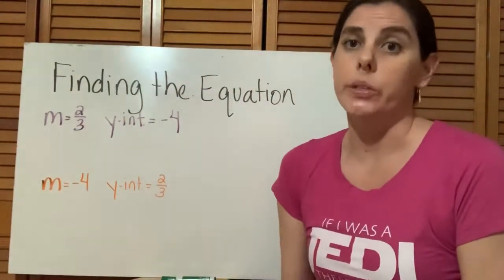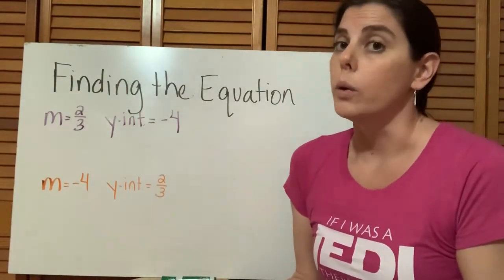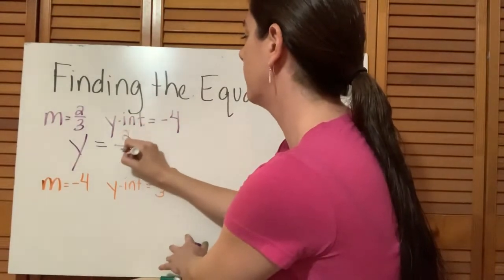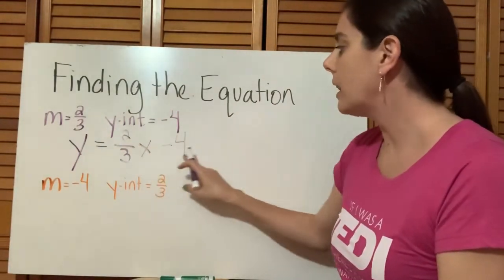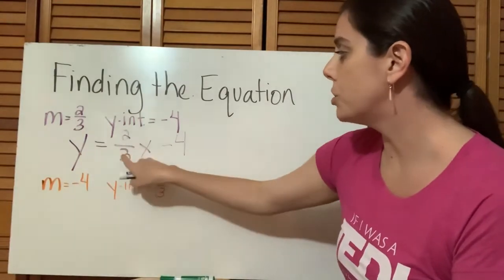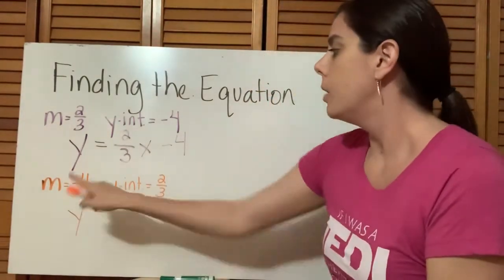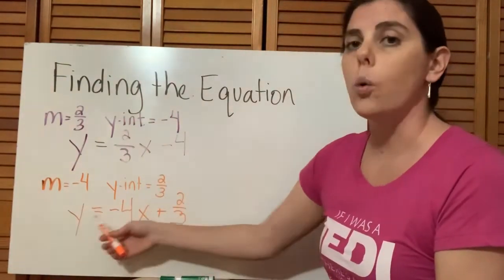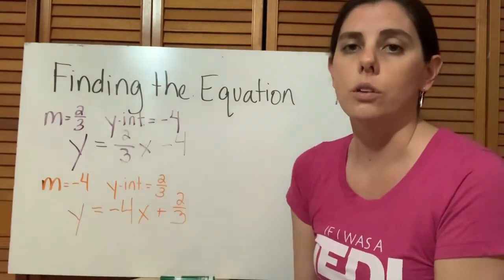Finding the Slope-Intercept Equation